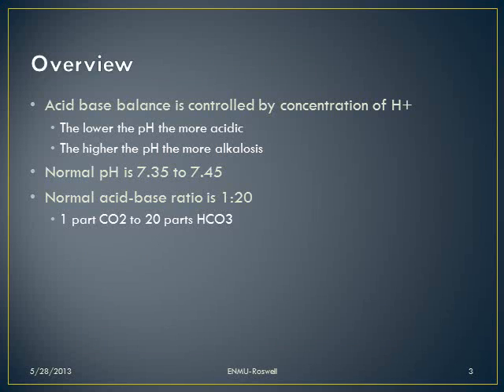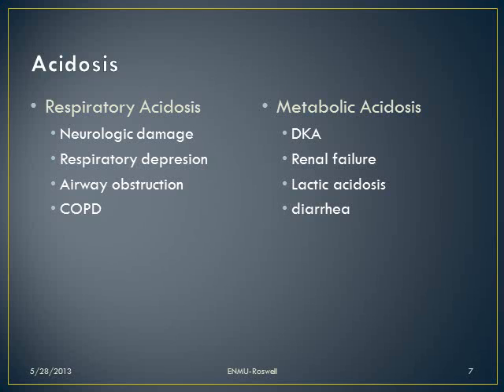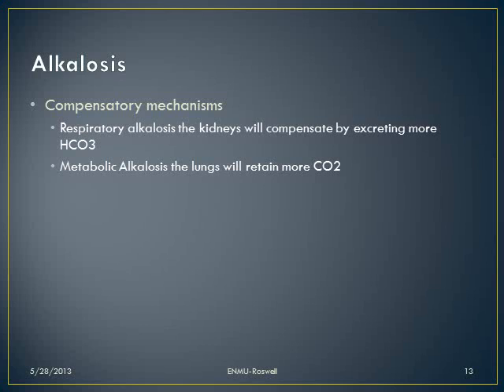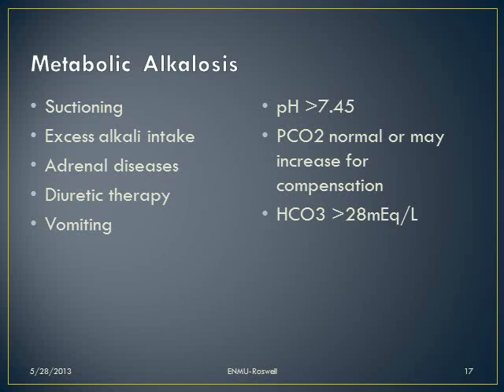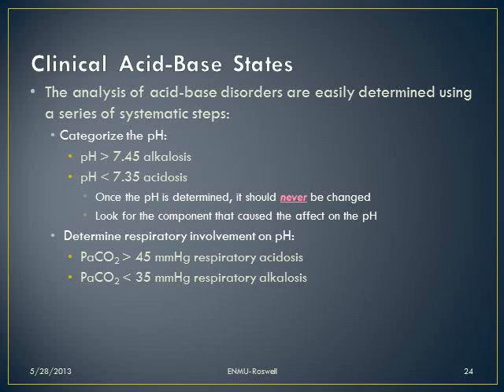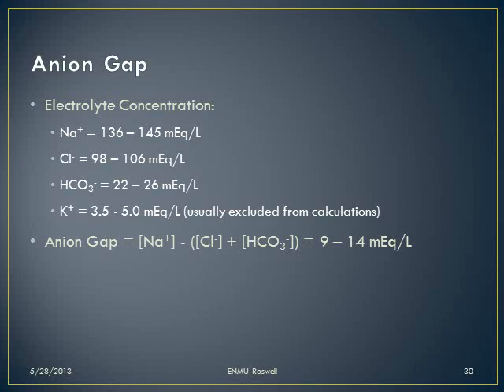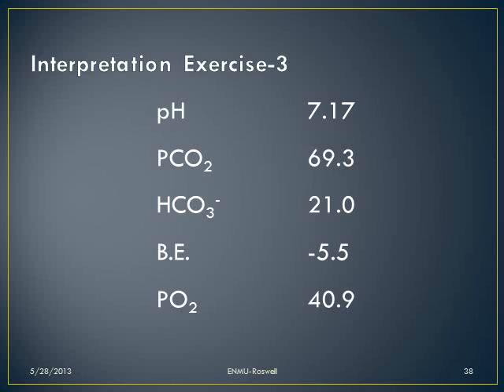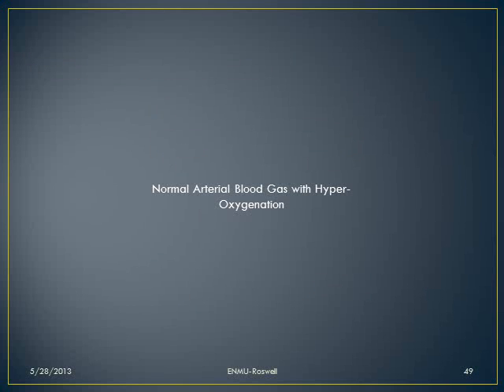ABG Interpretation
ENMU-Roswell EMS Education Program EMS 204